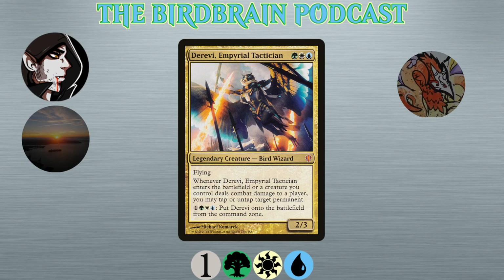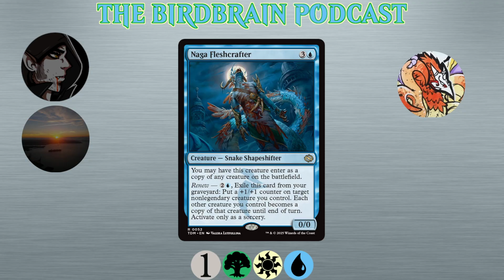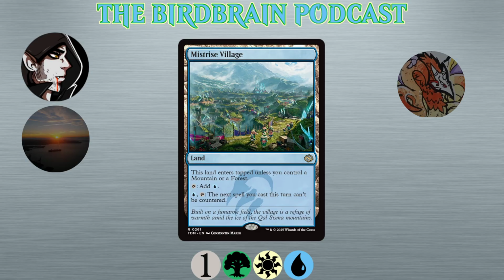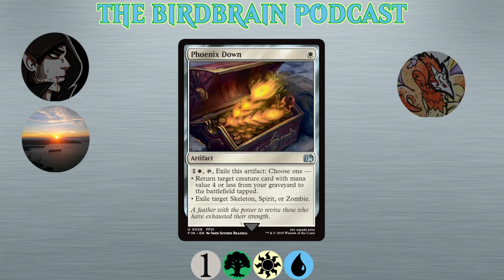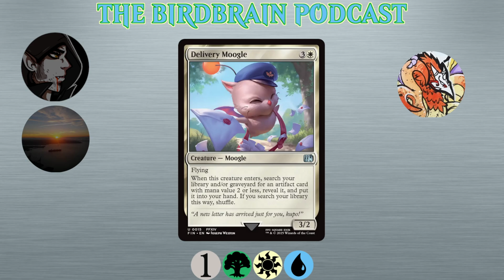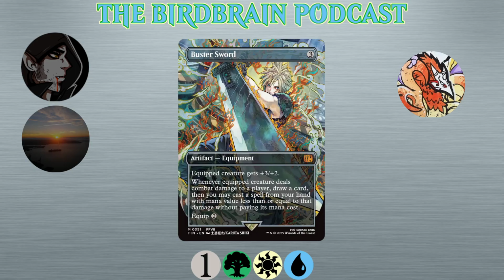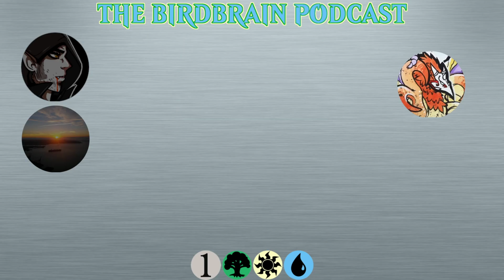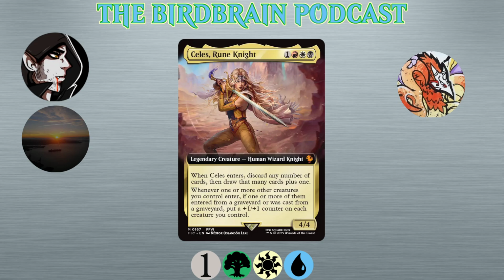The Birdbrain Podcast - Ep. 10 - Tarkir Dragonstorm / Final Fantasy Set Review - cEDH Derevi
Chapters:
0:00: Intro - Thank you for 200 Subscribers!
01:25: Basic Island Bickering
03:40: Tarkir Dragonstorm (TDM) Set Review - Voice of Victory
09:00: TDM - Ainok Strike Leader
13:12: TDM - Clarion Conqueror
15:40: TDM - Naga Fleshcrafter
19:30: TDM - Nature's Rhythm
24:30: TDM - Surrak, Elusive Hunter
27:20: TDM - Will of the Sultai
30:15: TDM - Auroral Procession
31:40: TDM - Mistrise Village
36:25: TDM - Kishla Village
40:00: TDM - Wild Ride
42:45: TDM - Songcrafter Mage
46:00: Final Fantasy Set Review - Phoenix Down
51:25: FIN - Tataru Taru
57:30: FIN - Aerith Gainsborough (With the Steel Chair!)
1:01:15: FIN - Delivery Moogle
1:05:35: FIN - Gogo, Master of Mimicry
1:09:20: FIN - Louisoix's Sacrifice
1:12:10: FIN - Relm's Sketching
1:14:35: FIN - Traveling Chocobo
1:18:45: FIN - Choco, Seeker of Paradise
1:20:55: FIN - Buster Sword
1:26:15: FIN - Starting Town
1:31:25: FIN - Kimahri, Valiant Guardian
1:37:45: FIN - Snort
1:39:20: FIN - Kefka, Court Mage/Ruler of Ruin
1:43:00: FIN - Terra, Magical Adept
1:47:25: FIN - Vivi Ornitier
1:51:45: FIN - Celes, Rune Knight